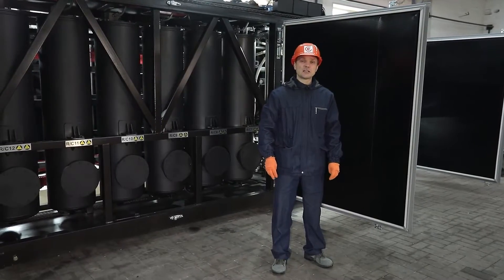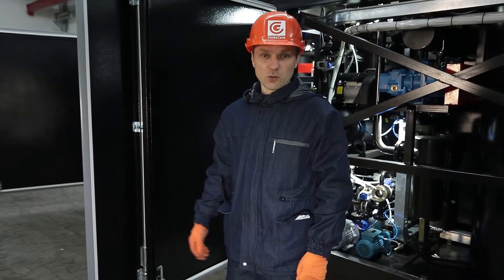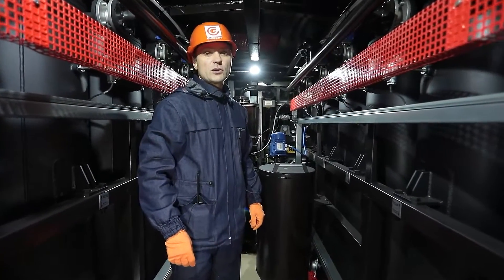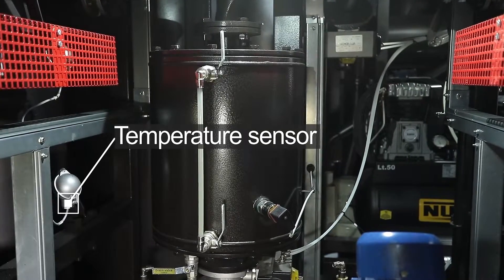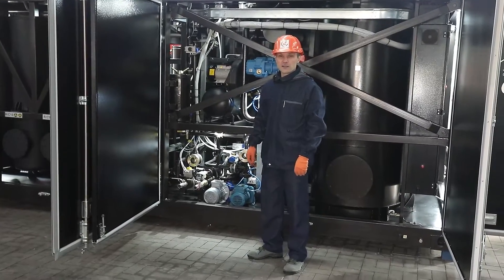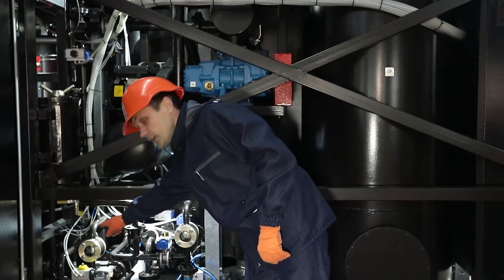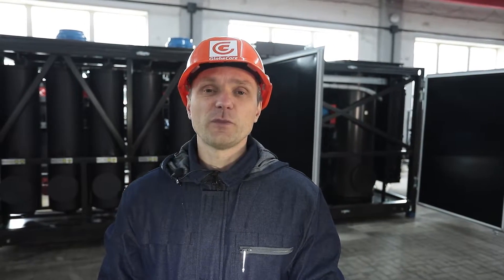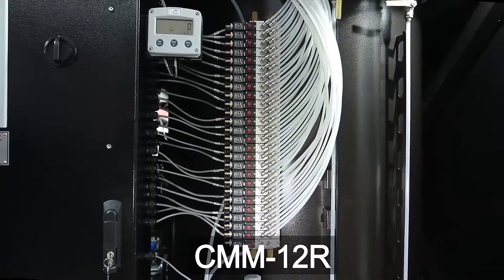Transformer Oil Reclamation Plant CMM-12R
More details CMM-12R transformer oil reclamation plant is used to reclaim the properties of used oil to as good as new condition.

CMM-12R transformer oil reclamation plant operates on the principle of adsorptive purification. The plant consists of twelve columns, and each of those is filled with Fuller’s earth adsorbent. While the transformer oil passes through the adsorbent, all aging and oxidation products are removed, the oil becomes light yellow, and its operational characteristics are regained.

The operation of CMM-12R transformer oil reclamation plant is waste-free. After the adsorbent is saturated with impurities, the plant is switched to the adsorbent reactivation mode which is followed by burning at a high temperature. As a result, the adsorbent regains its absorptive properties and may be reused for reclamation of transformer oil. The number of adsorbent reactivations reaches 300–500 times. The gases that evolve while processing the adsorbent by burning are neutralized by means of a catalytic converter.

In addition to transformer oil, CMM-12R plant can also be used to reclaim other types of mineral oils:

- compressor oils;
- hydraulic oils;
- turbine oils;
- industrial oils, etc.